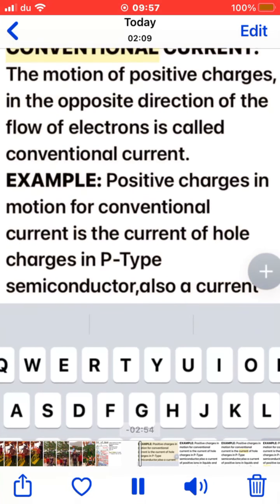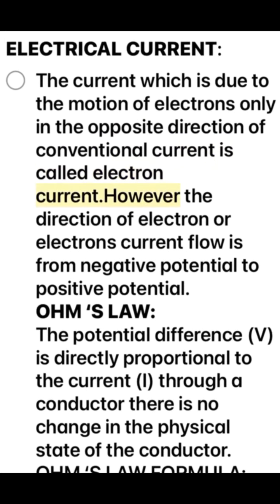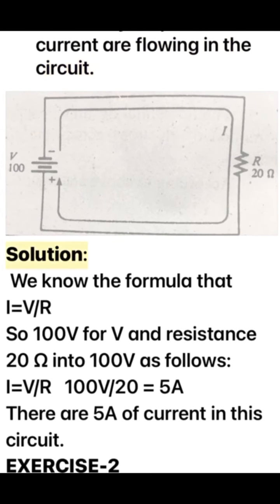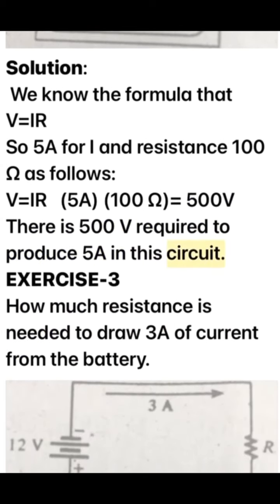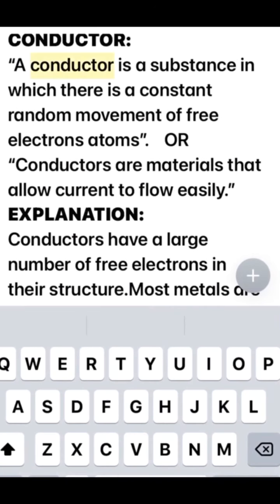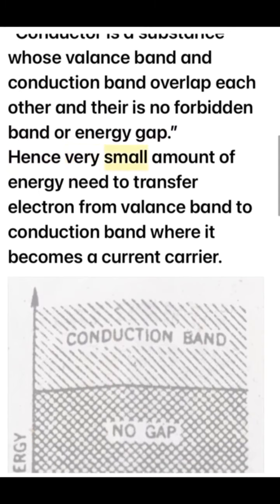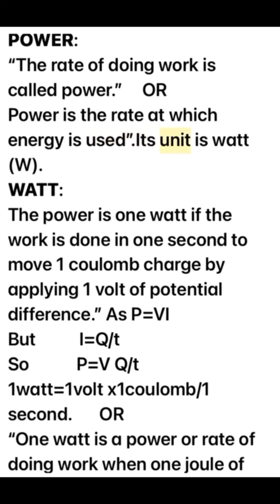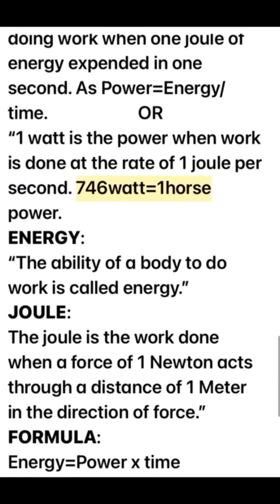CONVENTIONAL/ELECTRIC CURRENT,OHM’LAW WITH CIRCUIT,CONDUCTOR,ENERGY-BAND,CONDUCTIVITY,POWER,Energy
CONVENTIONAL/ELECTRIC CURRENT,OHM’LAW STATE WITH APPLYING FORMULA IN CIRCUIT,CONDUCTOR,ENERGY-BAND,CONDUCTIVITY,POWER,Energy